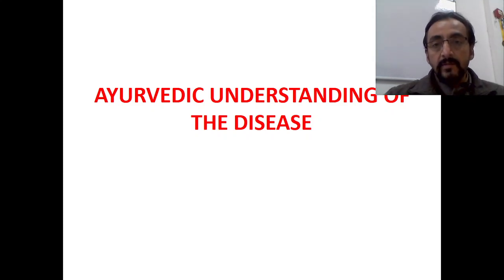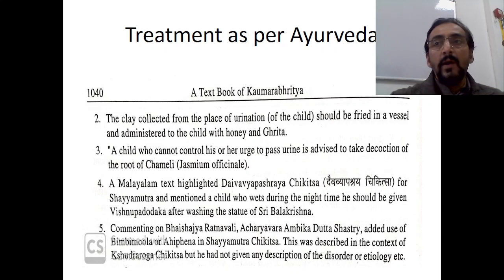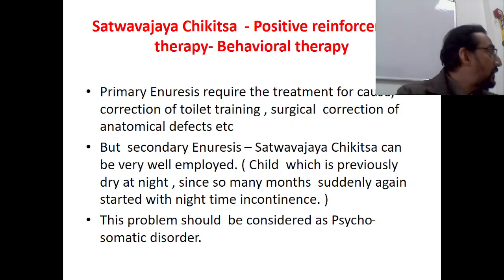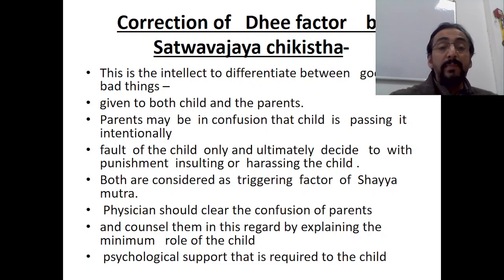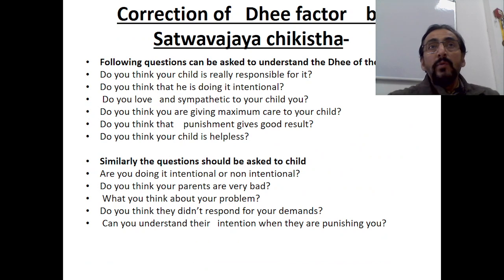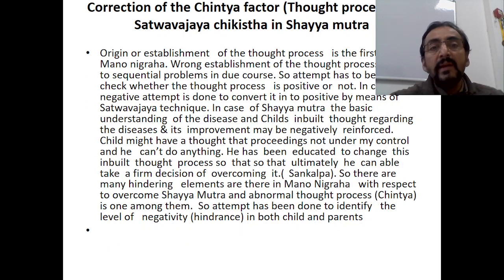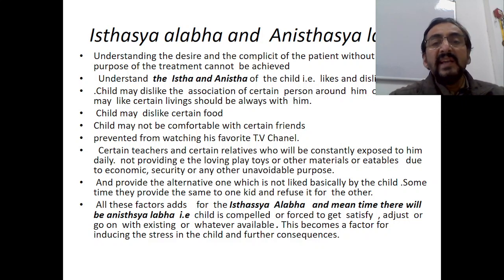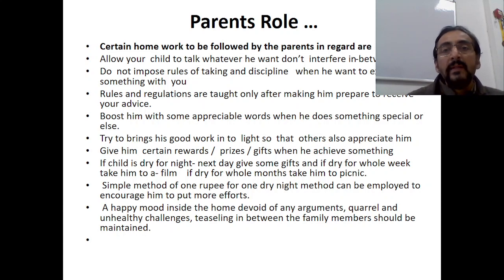Shayya mutra Satwavajaya Chikitsa - part 5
Ayurveda management of Shayya mutra